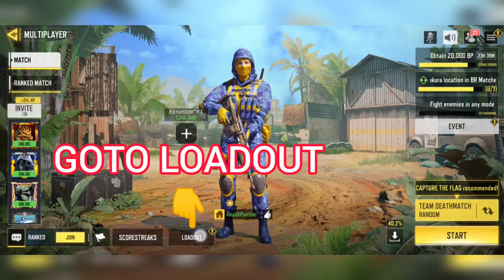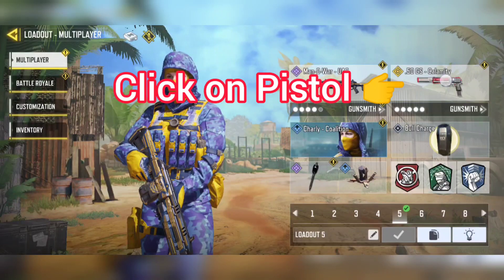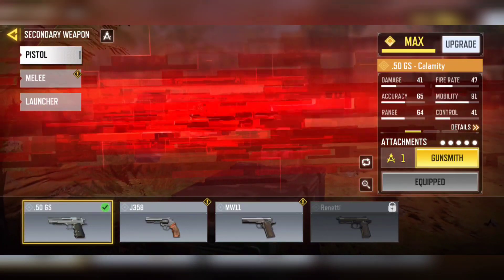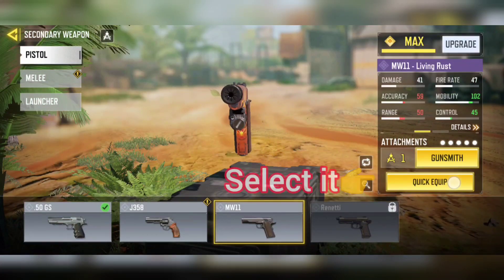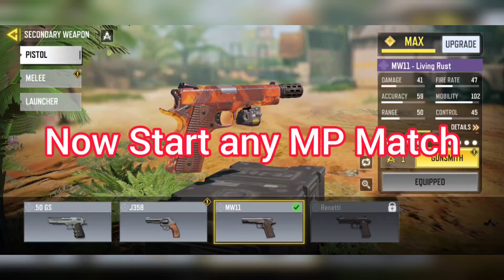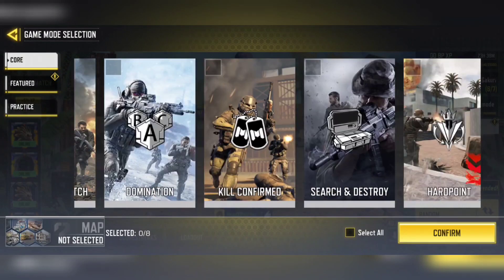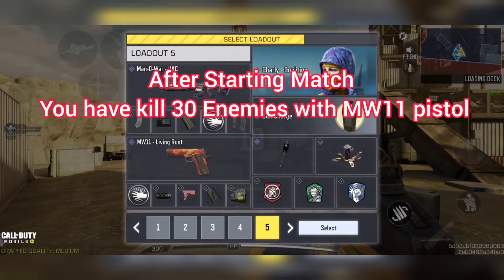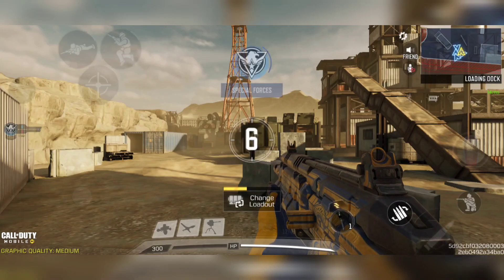How to Kill 30 Enemies with any MW-11 | Kill 30 Enemies with any MW-11 Pistol COD Mobile Mission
How to Kill 30 Enemies with any MW-11 | Kill 30 Enemies with any MW-11 Pistol COD Mobile